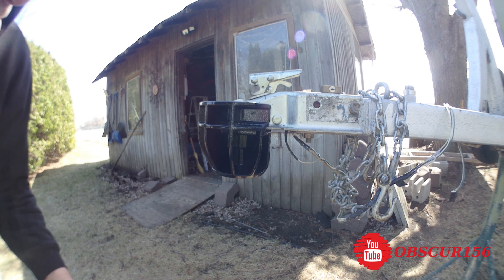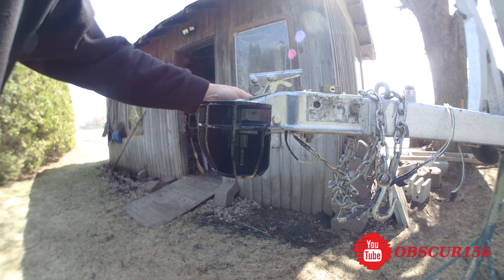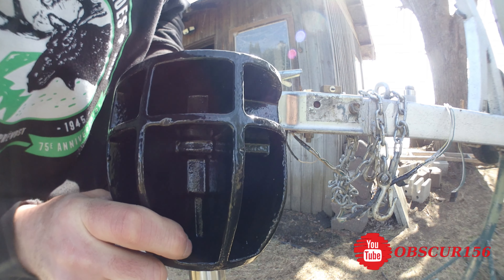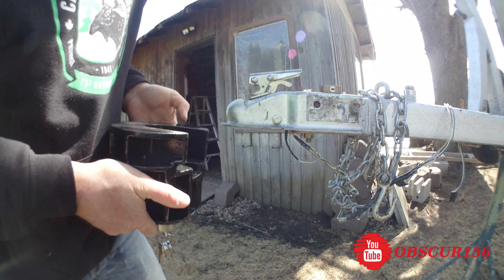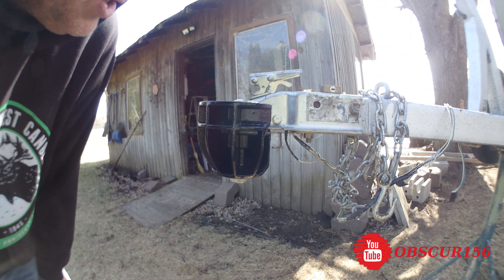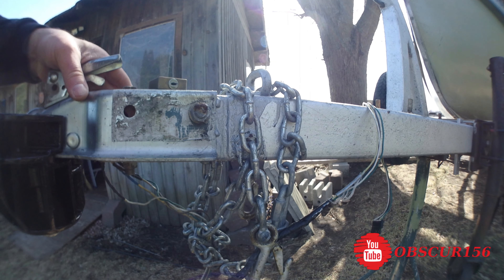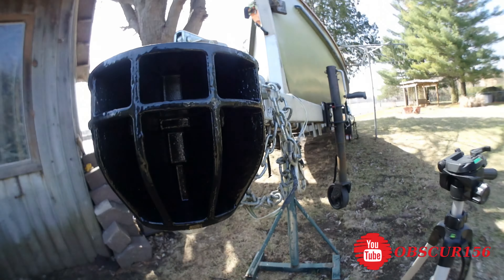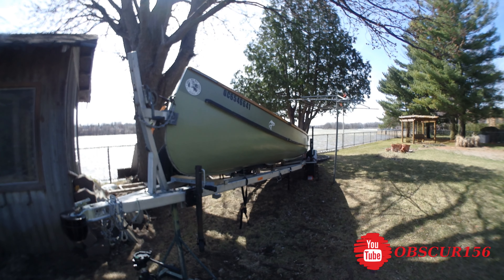The Best And Only Trailer Lock You Should Buy, Period ! Altor SAF 2000 Trailer Lock.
The best trailer lock money can buy.
The only trailer lock that the  LockPickingLawyer would use, that tells a lot about that lock.
Available for 2" and 2.5" ball.

ALTOR SAF 2000 Trailer Lock